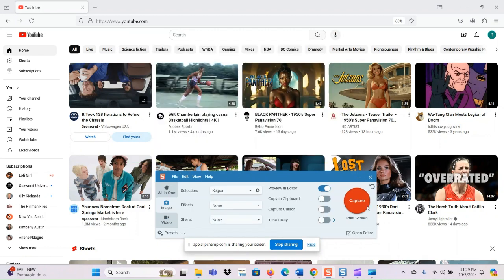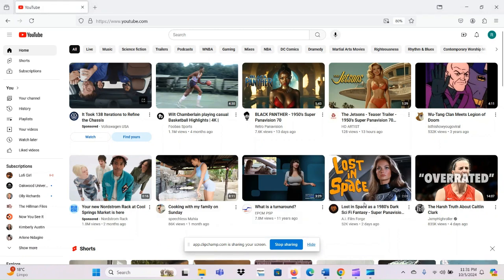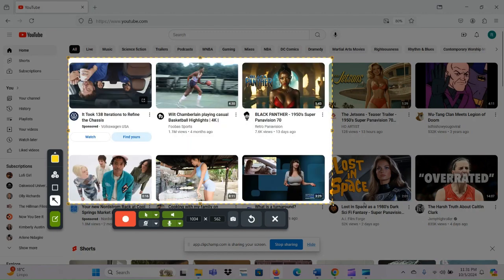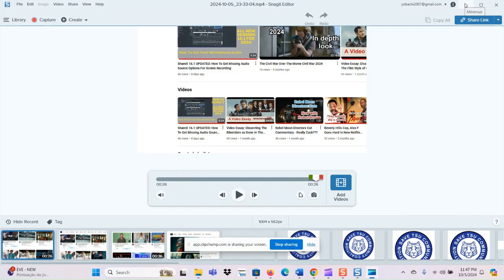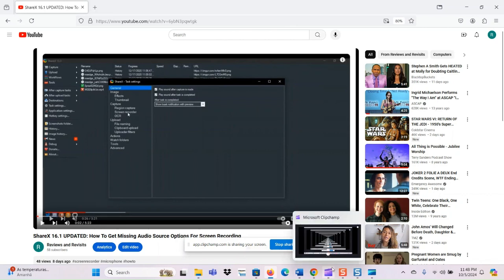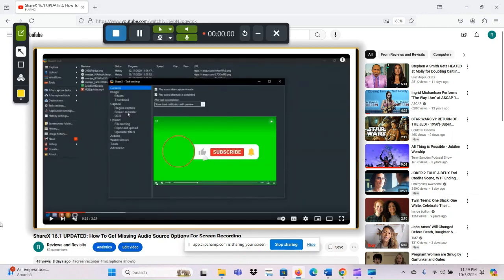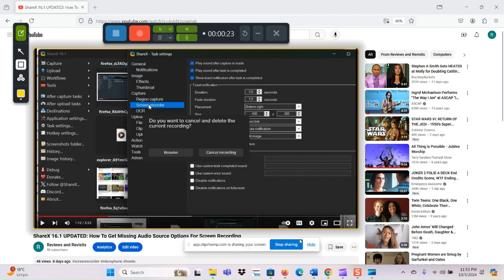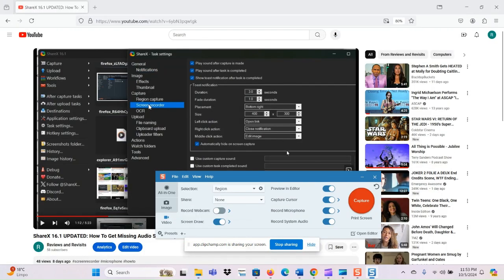Snagit Screen Recording and Picture Capture - How To Record Youtube Videos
Snagit Screen Recording and How to use it to record a youtube video.